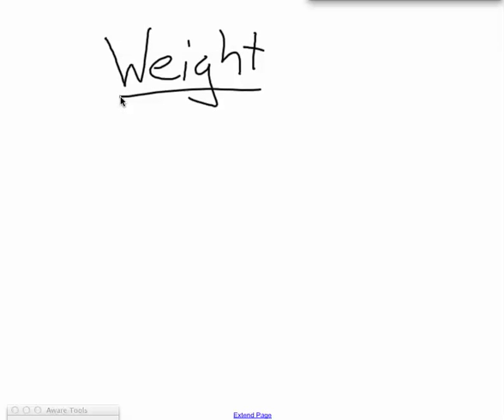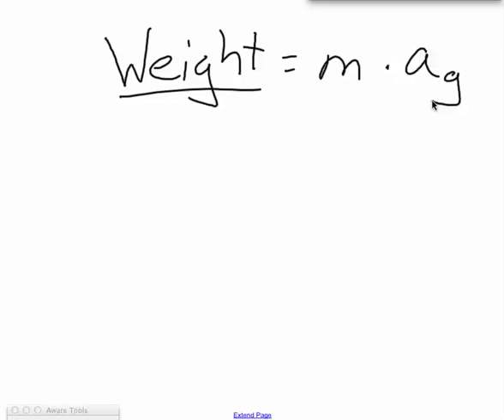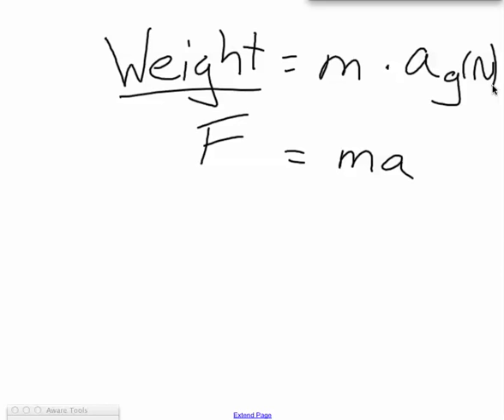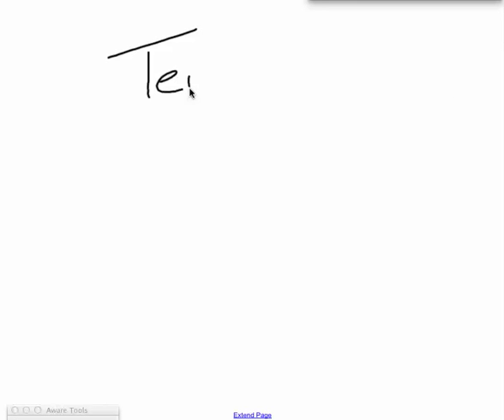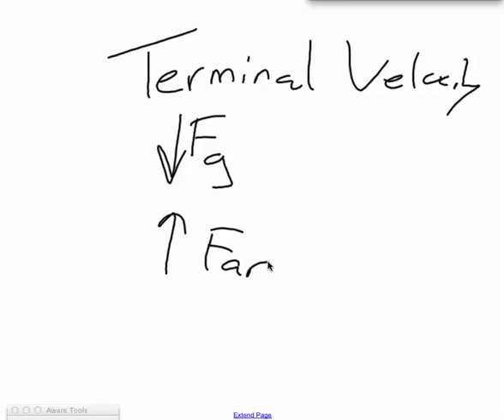Newton 1st 2nd Law Lecture Period 3 Pt3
force, friction, newton's first law of motion, Newton's second law of motion, weight, acceleration due to gravity, terminal velocity, Newton's Laws of Motion